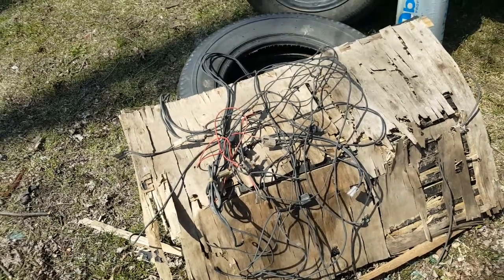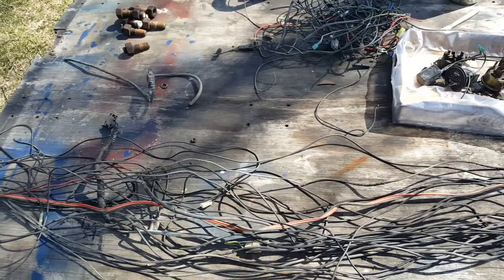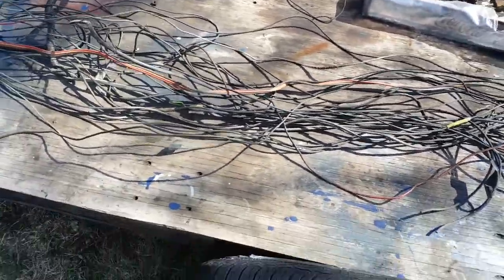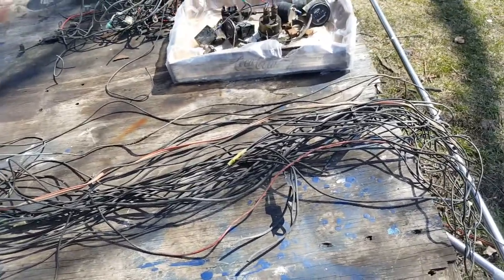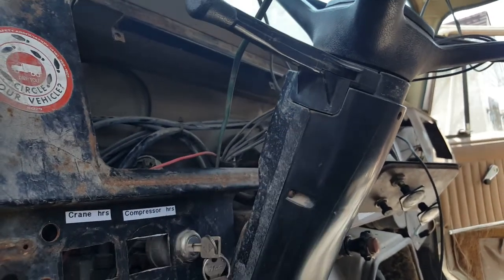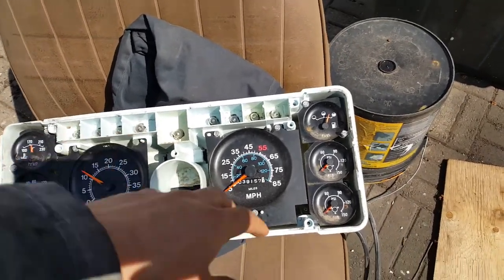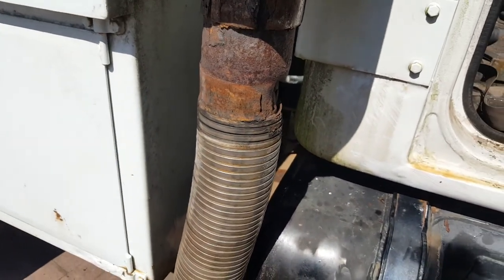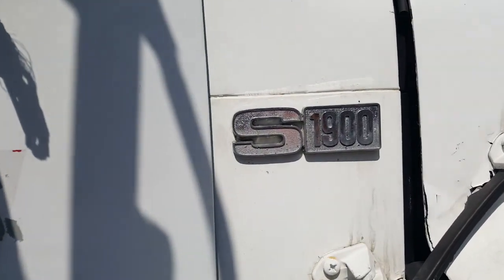International s1900 truck progress update: Look at how much wire I had to remove!!